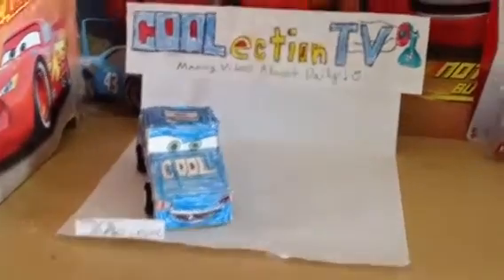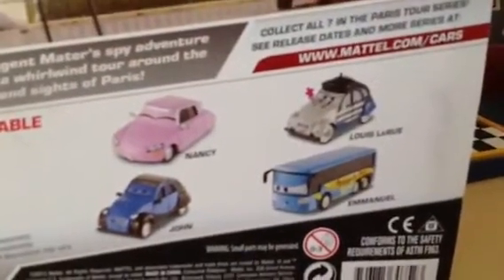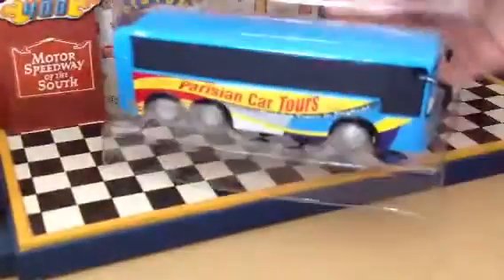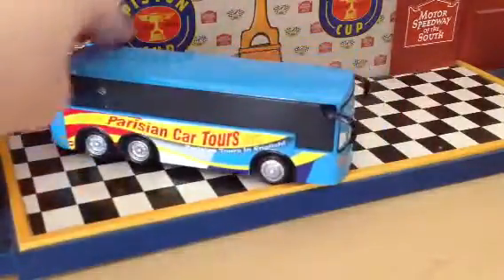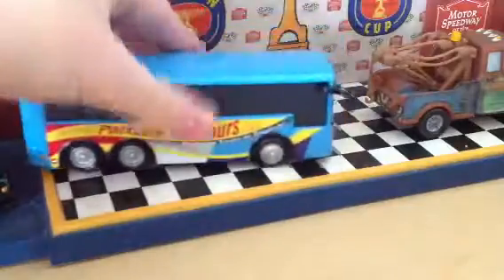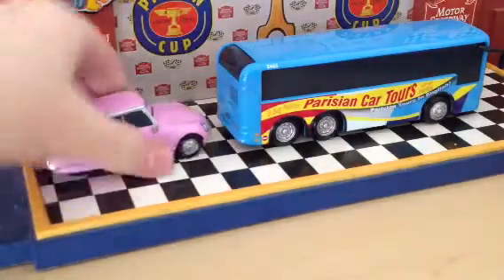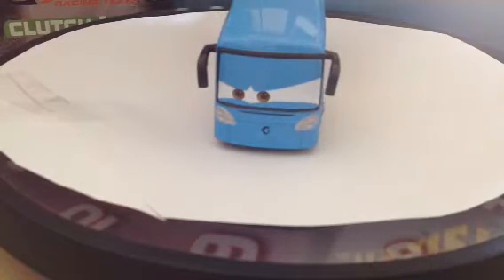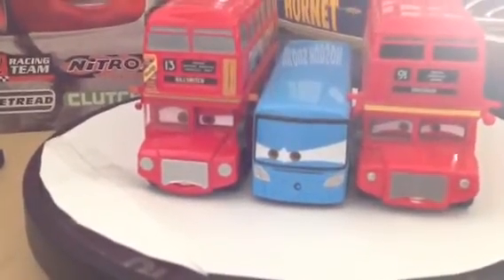Disney Cars 2, Emmanuel, 2014 World Of Cars (Deluxe) Paris